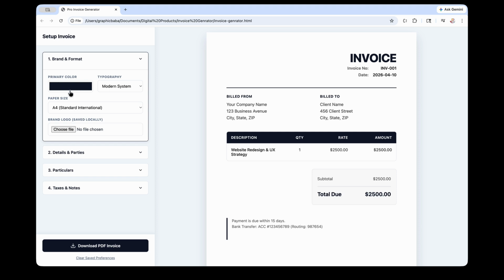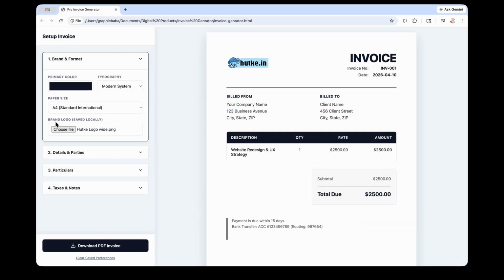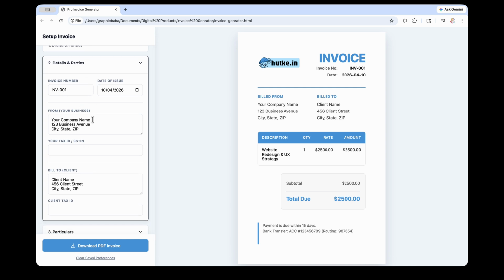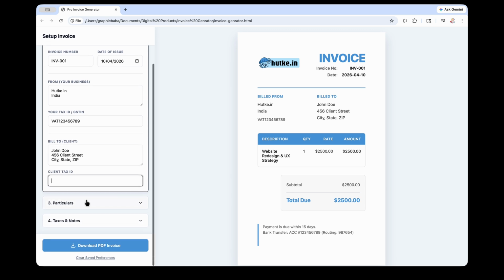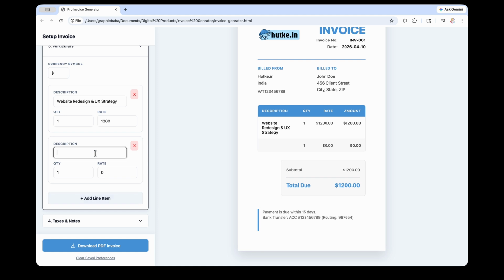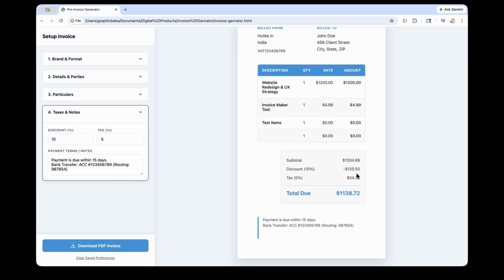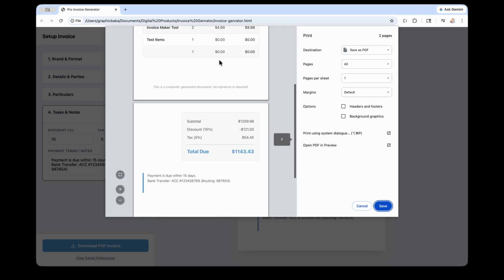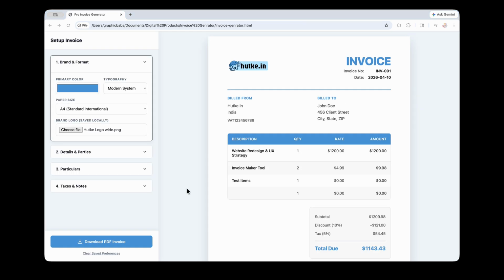Free Invoice Generator | Create UNLIMITED Professional Invoices in seconds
Invoice Generator | Create Unlimited Invoices

Streamline your billing process with our professional Smart Invoice Maker, now available on the UX Mate Etsy Store!

This video walks you through the ultimate solution for freelancers, small business owners, and creators who need a reliable, secure, and automated way to bill clients. No subscriptions, no hidden fees—just a powerful tool that stays on your device.

🚀 Key Features Covered:
Automatic Math: No more manual calculations. The tool handles totals, subtotals, and discounts instantly.

Tax Integration: Easily add Tax IDs and let the system calculate tax percentages for you.

Smart Numbering: Automatic invoice numbering ensures your records stay organized and professional.

Privacy First: 100% Offline and 100% Secure. Your sensitive financial data never leaves your computer.

Lifetime Access: Buy it once and use it for unlimited invoices forever.

🛒 Get the Tool Here:
[Insert Your Etsy Link Here]

📁 What’s Included:
The Smart Invoice Maker Tool

Multiple Currency Support